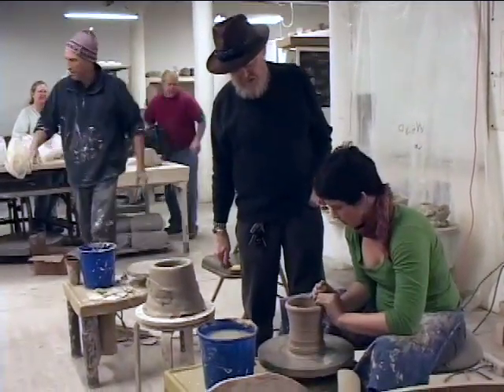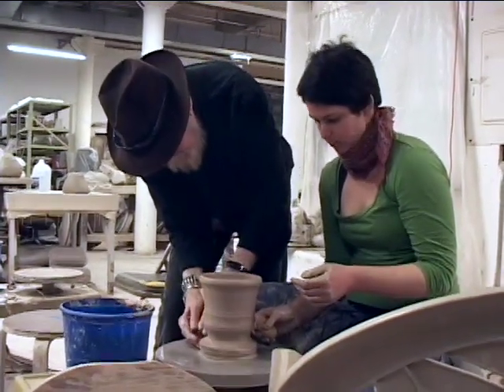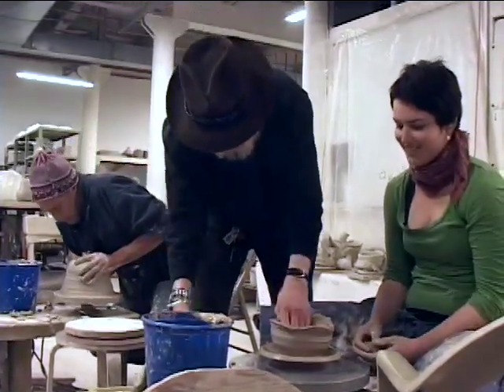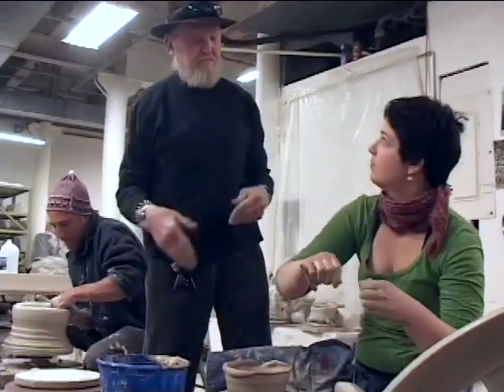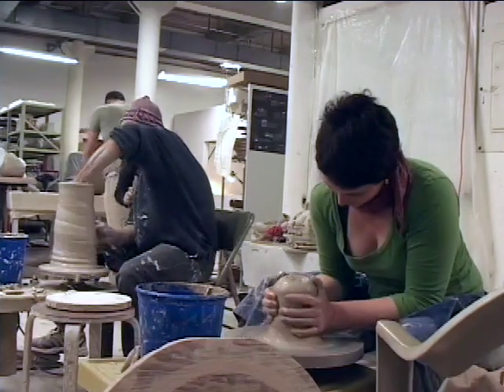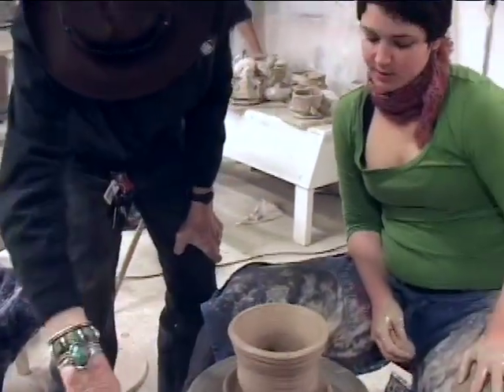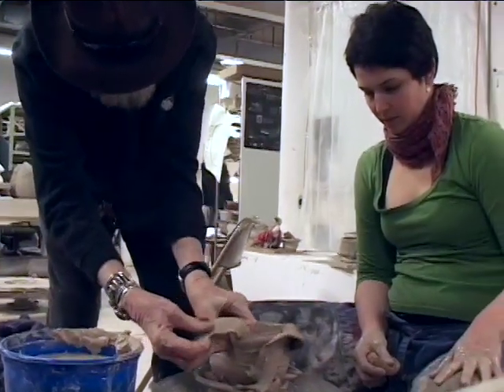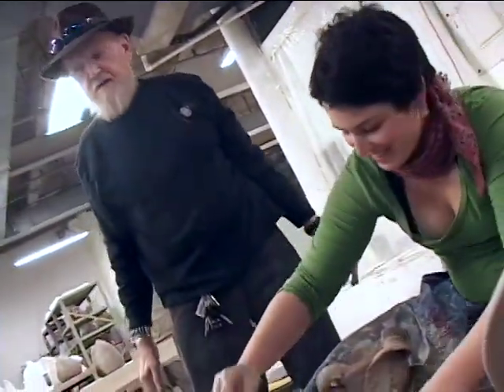Jim Leddy Pottery Instruction on Abstract Object at Omaha Clay Works